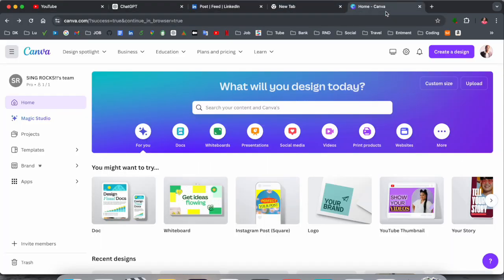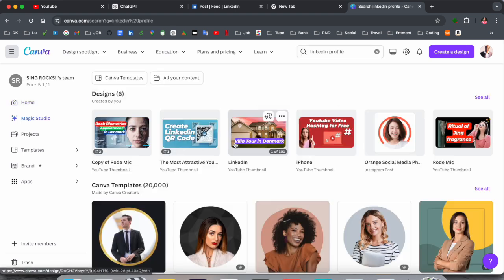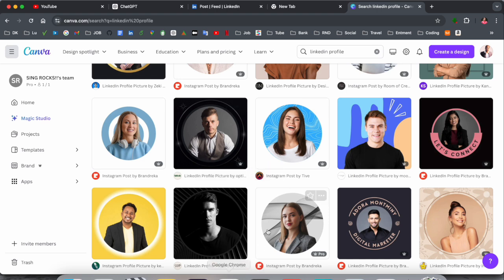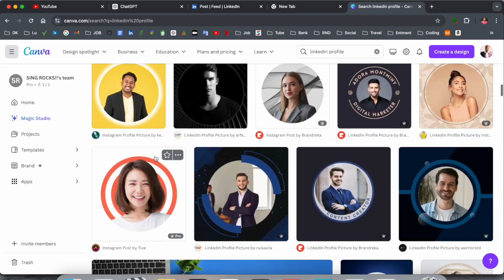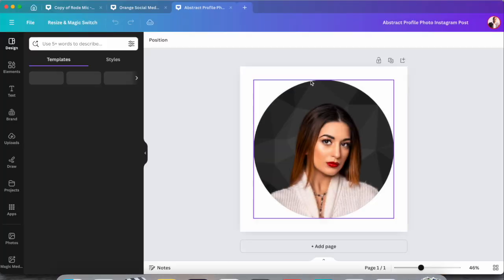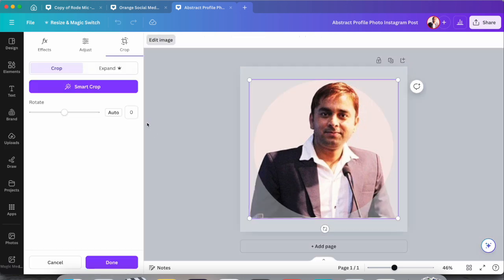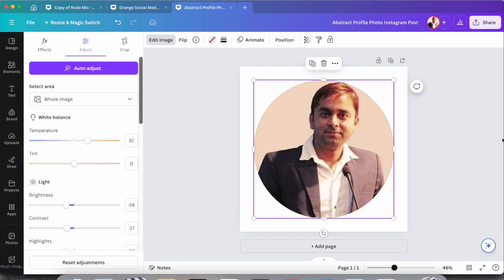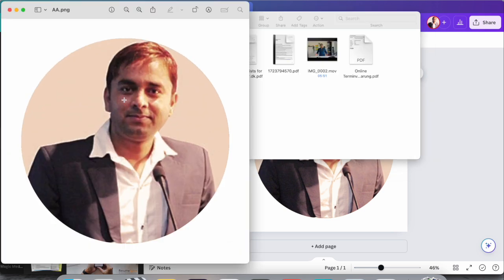How to Create Stunning LinkedIn Profile Photo with AI : Easy & Professional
In this video, I demonstrate how to create a stunning LinkedIn profile photo using Canva. I’ll walk you through simple yet powerful tips and tricks to help you make a lasting impression with your professional image